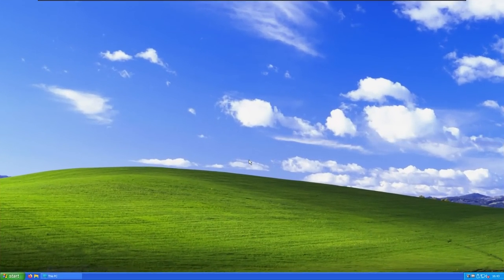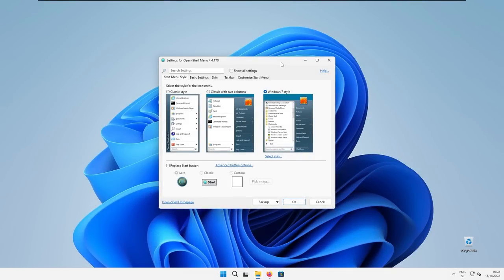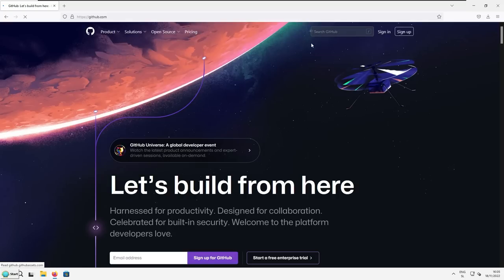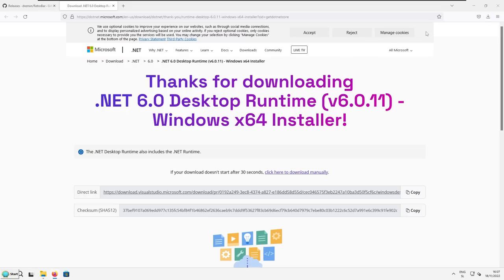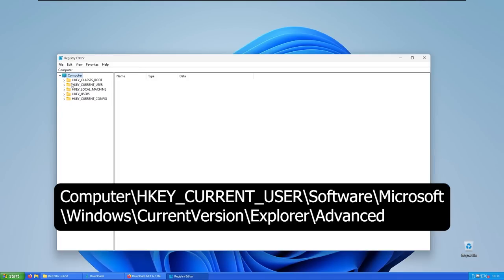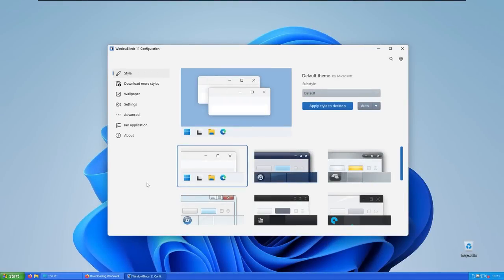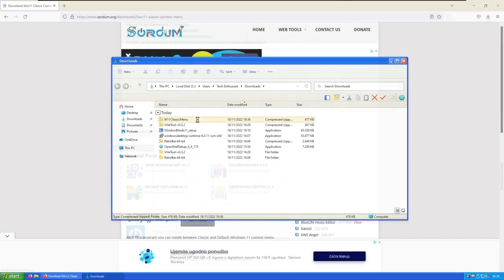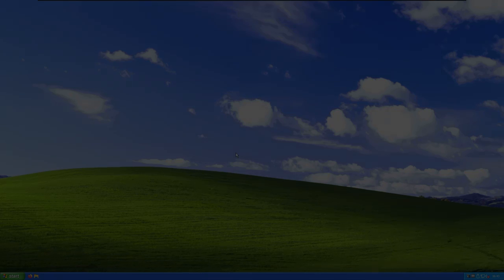Windows 11 but It’s Windows XP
Windows XP is a major release of Microsoft's Windows NT operating system. It was released to manufacturing on August 24, 2001, and later to retail on October 25, 2001. It is a direct upgrade to its predecessors, Windows 2000 for high-end and business users and Windows Me for home users, available for any devices running Windows NT 4.0, Windows 98, Windows 2000 and Windows Me that meet the new Windows XP system requirements. Development of Windows XP began in the late 1990s under the codename "Neptune", built on the Windows NT kernel explicitly intended for mainstream consumer use. An updated version of Windows 2000 was also initially planned for the business market. However, in January 2000, both projects were scrapped in favor of a single OS codenamed "Whistler", which would serve as a single platform for both consumer and business markets. As a result, Windows XP is the first consumer edition of Windows not based on the Windows 95 kernel and MS-DOS. Windows XP removed support for PC-98, i486 and SGI Visual Workstation 320 and 540 and will only run on 32-bit x86 CPUs and devices which use BIOS firmware.

Downloads:
RetroBar:

RegistryKey:
Computer\HKEY_CURRENT_USER\Software\Microsoft\Windows\CurrentVersion\Explorer\Advanced

If you are on Windows 11 22H2 you need to disable explorer tabs so the WindowsBlinds skin will look properly: